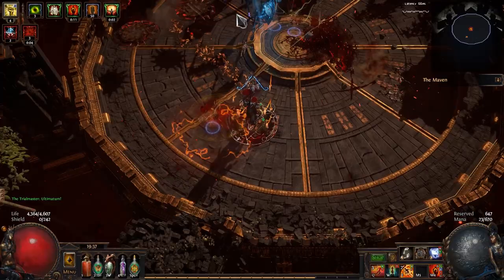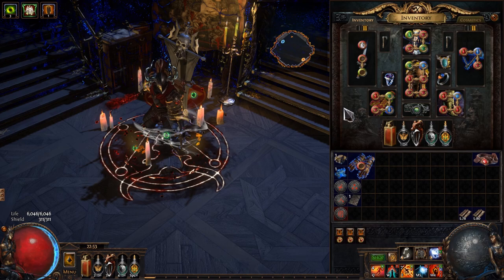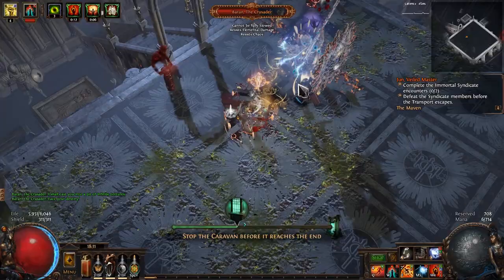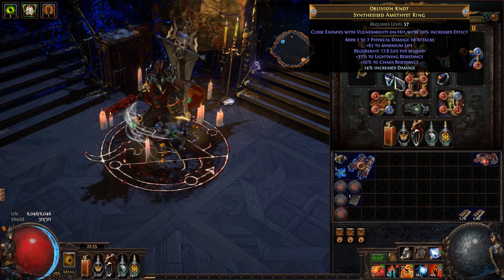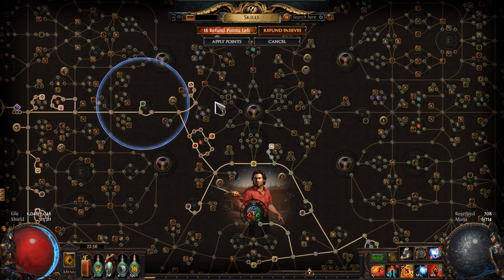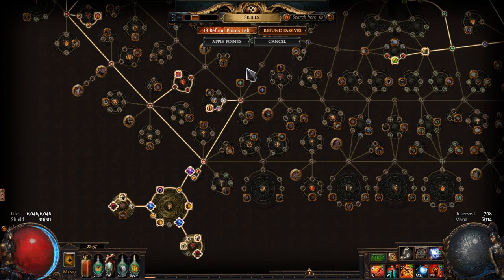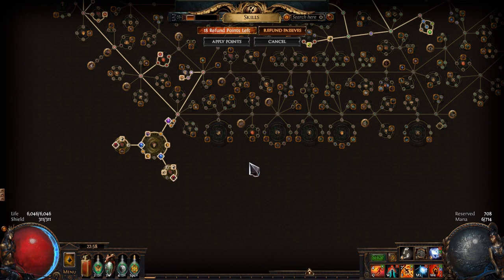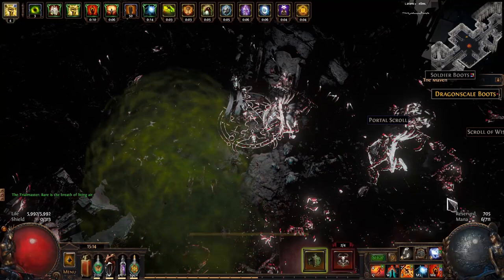PoE 3.14 - Corrupting Fever Gladiator build guide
Angry riot shield build

*timestampos*
00:00 Intro
01:58 The gear
04:30 The tree
06:58 The skills
07:28 Wrap up
09:31 Maven
14:00 slides and stuff

Path of Exile 3.14: Corrupting Fever Gladiator using Spectral Shield Throw! One of my all-time favorite builds, remixed thanks to the magic of phys dot spells.